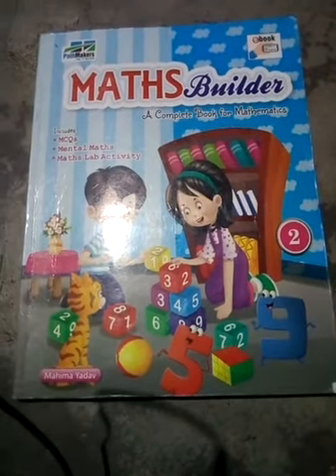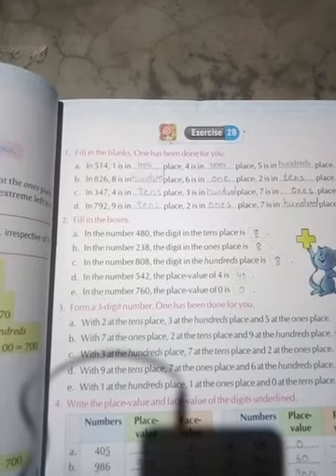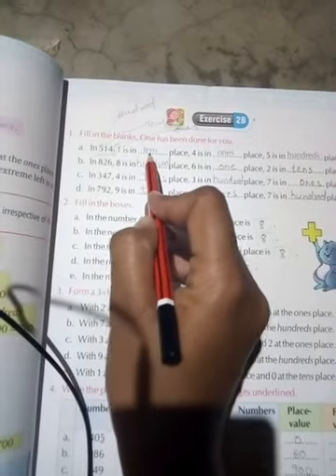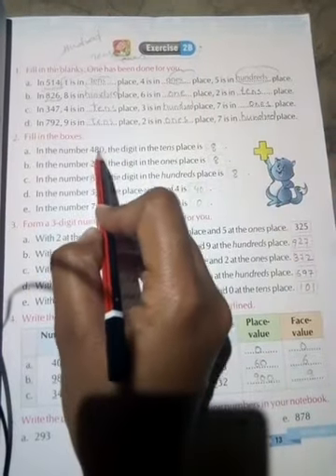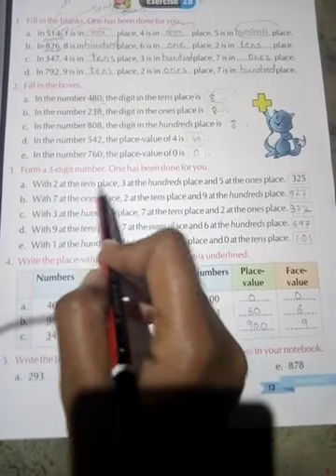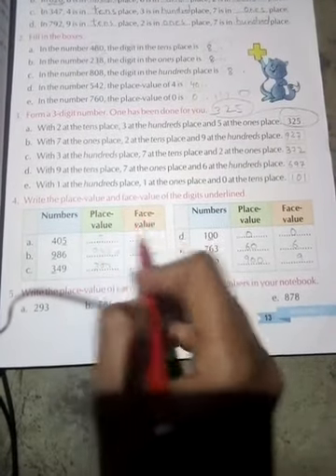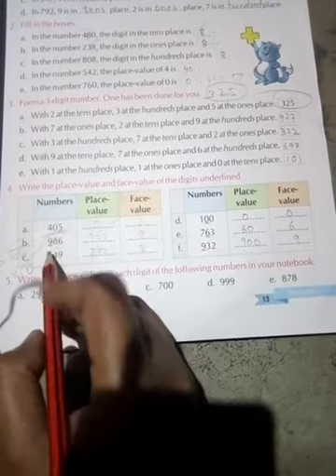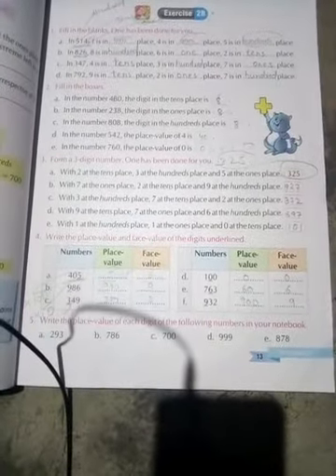PPS CLASS 1 MATHS TUESDAY 21/04/2020